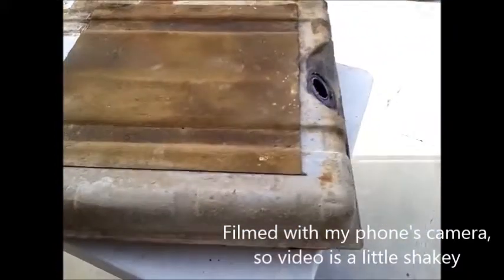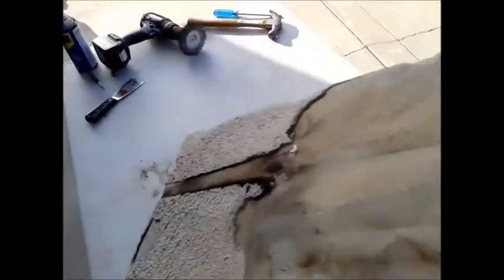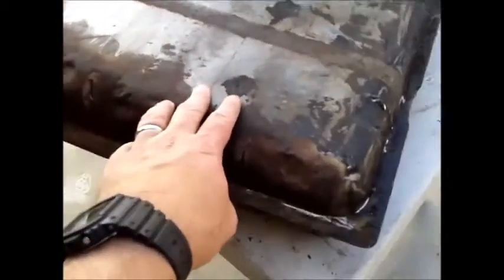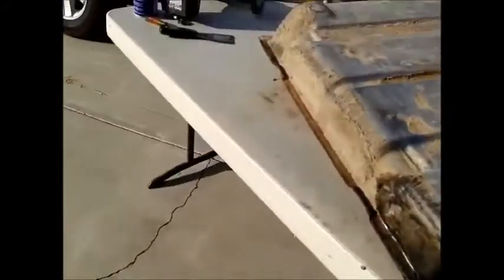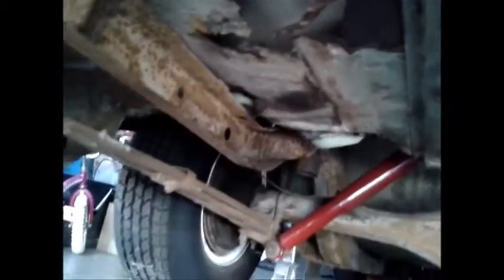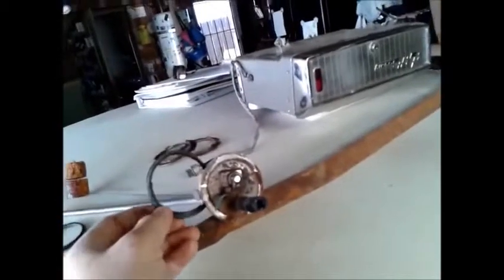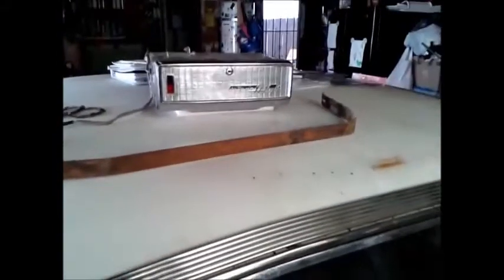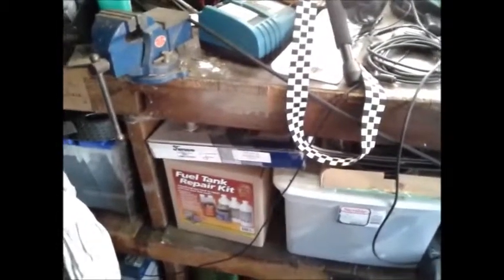58 Plymouth Belvy Gas Tank Replacement #1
First video covering the work to replace the gas tank in my Plymouth.  One day I opened the garage to be overwhelmed by the smell of gasoline.  The original tank had sprung a leak and needed to be replaced.  I have another original tank that will be "restored"/prettied up and installed.